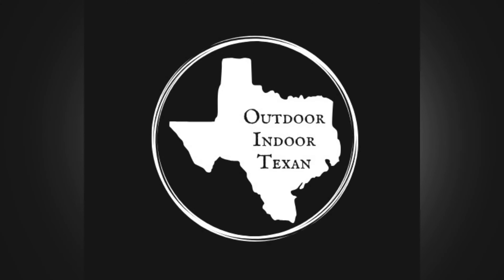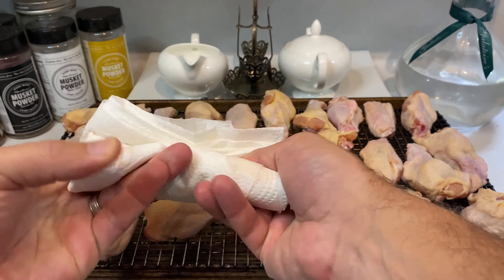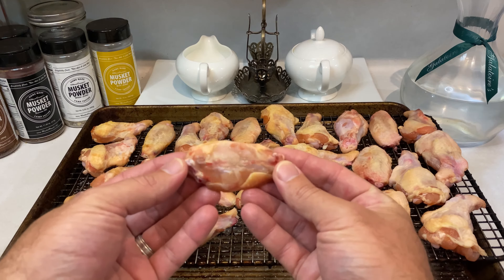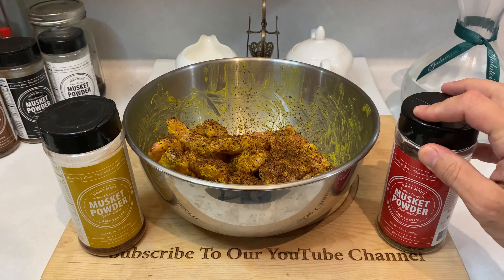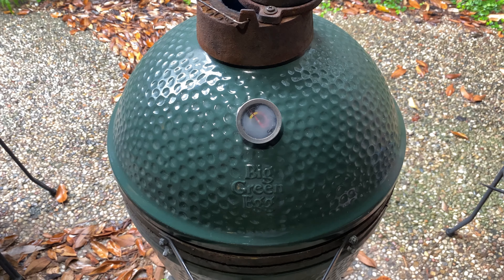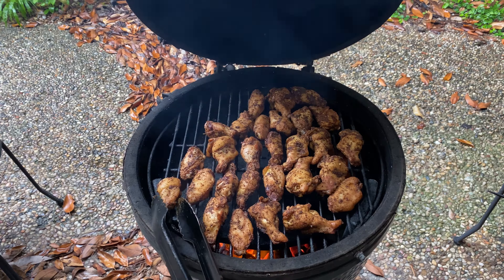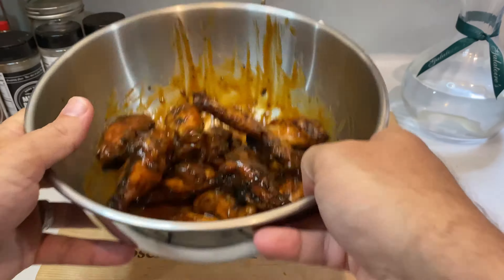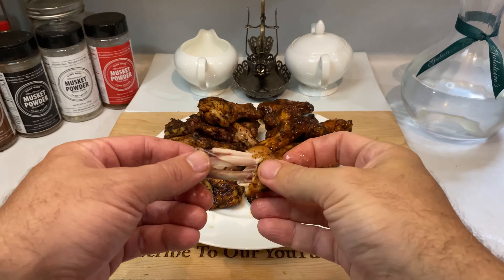Perfect Chicken Wings | How to Grill Crispy Skin Chicken Wings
Grilled Chicken Wings are the best when it comes to easy and tasty party options, but there's some common pitfalls that may be keeping your wings out of the winner's circle. This video runs through a step by step how to recipe for making the perfect crispy skin chicken wings that you can pile high for your guests. I made sure to share all my tips and tricks to get that coveted crispy skin, so follow along and let me know how yours turned out.

Ingredients:
2-3 dozen chicken wings, separated to drumsticks and flats
1-2 Tbsp. yellow mustard
BBQ Rub/Seasoning of choice (I highly suggest trying Musket Powder, like in the video)
Kosher Salt

Supplies:
Grill or Smoker able to hold 400(F) for about 30 minutes
Wire Rack and Baking Sheet/Oven Tray (Amazon

If you like BBQ rubs and wild game seasonings with exceptional taste and versatility, give Musket Powder a visit, and pick up a bottle or two.

-Drew